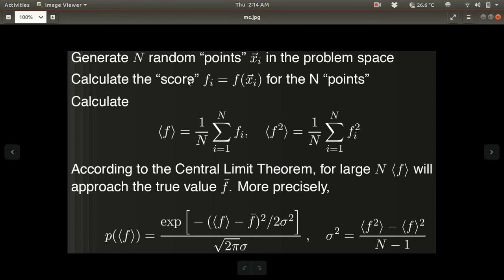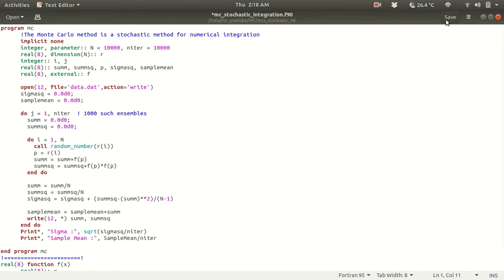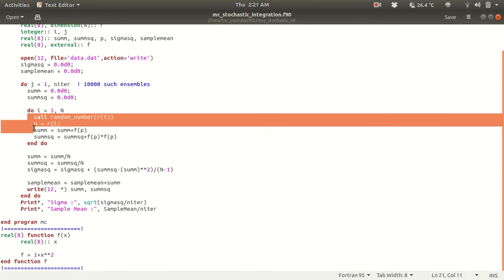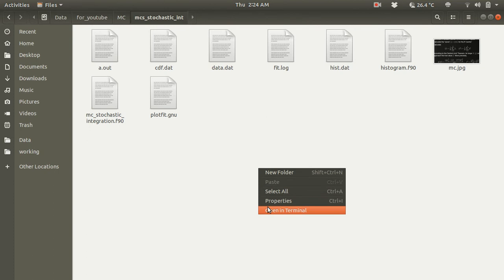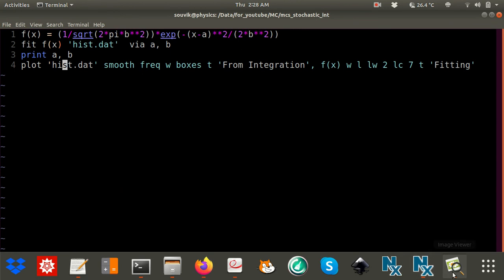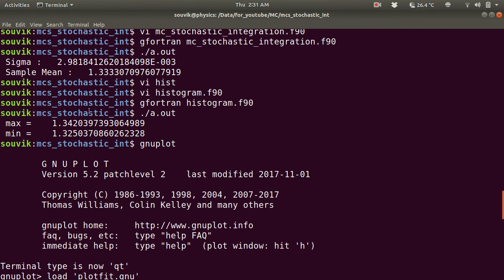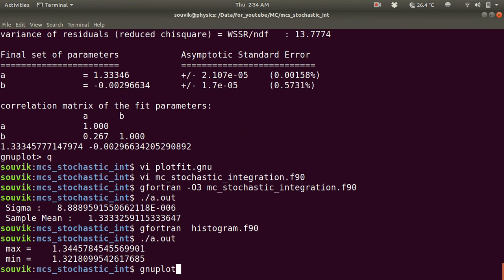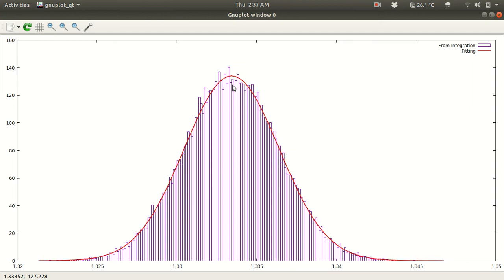Monte Carlo Integration -Theory, Code, Central Limit Theorem, Error in M.C , Gnuplot visualization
This video shows you the code of monte carlo integration and how the error in the  process varies as ~O(N^-0.5) and how the distribution of average f(x) approaches a gaussian distribution